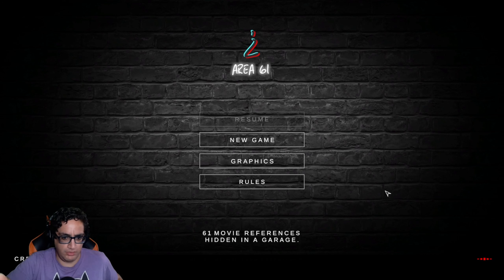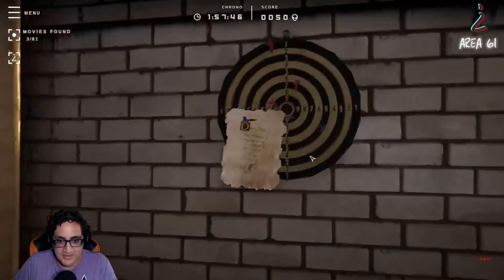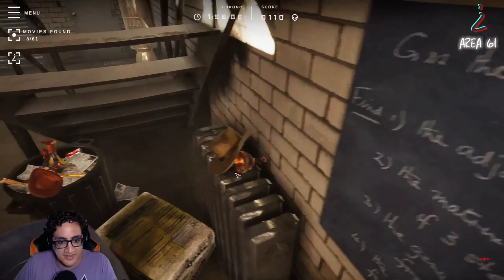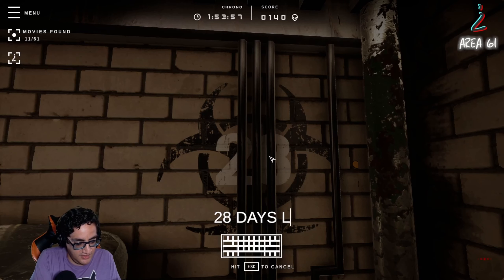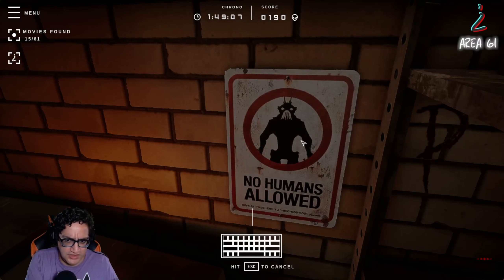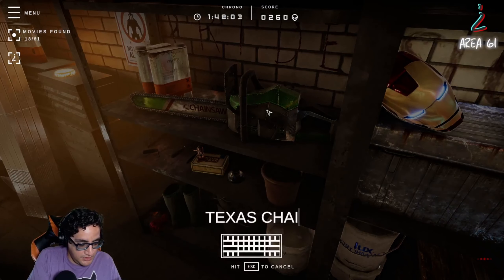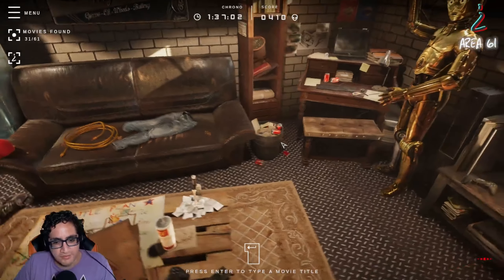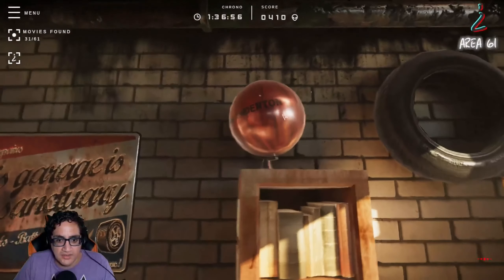Area 61 - Pop Culture Shock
“Great Scott!!”

“You Shall Not Pass!!”

“Life…finds a way.”

“There is only Zuul.”

These are just a few quotes from some of the most popular movies of all time. Those of which can be found among the many movie references in this game that is all about major motion pictures. But the question is:

How many can we name?

Let’s play Area 61.